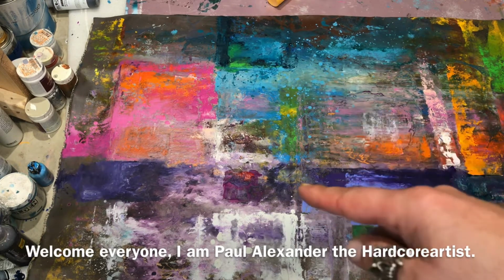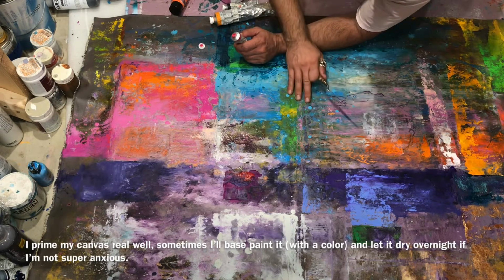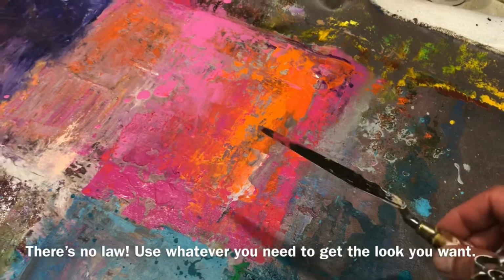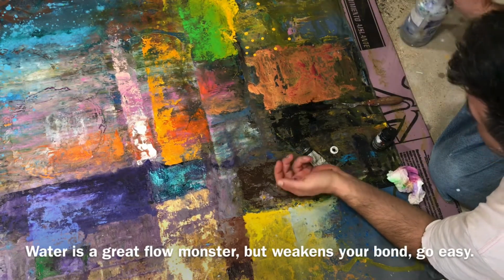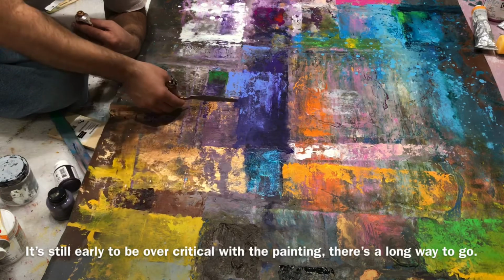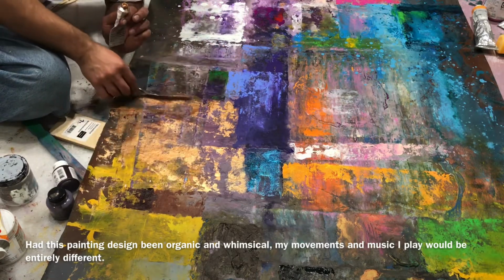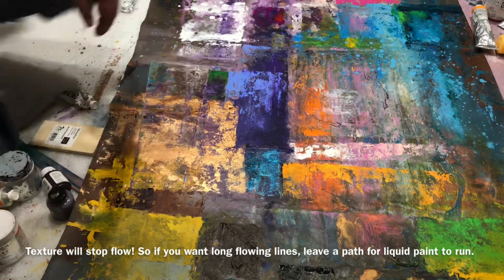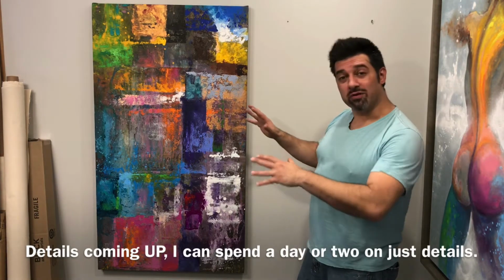FRENZY painting by Paul Alexander Hardcoreartist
Watch Paul Alexander in depth while he explains techniques, tools, and colors while live painting. The Finished modern abstract painting is named FRENZY. More of his work can be seen on FB and Instagram @hardcoreartist